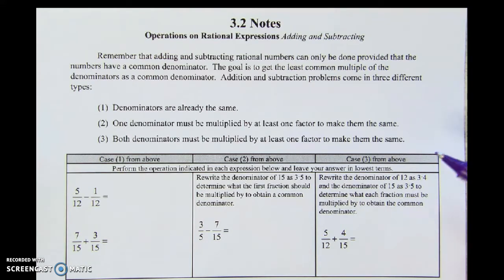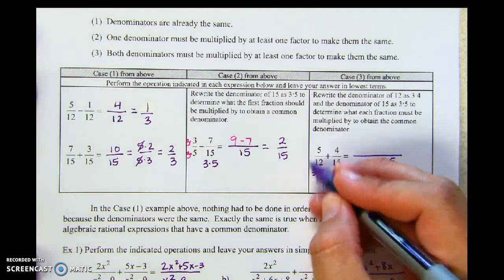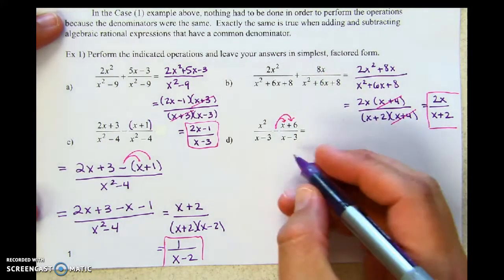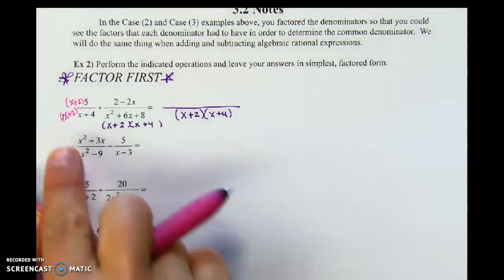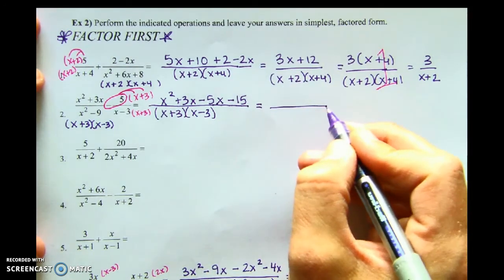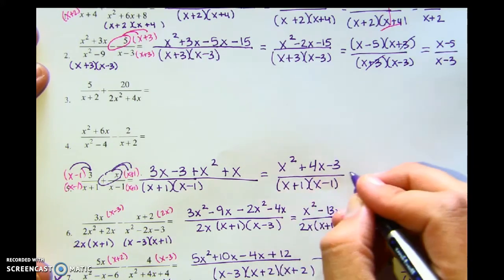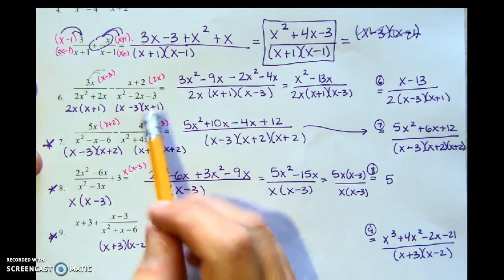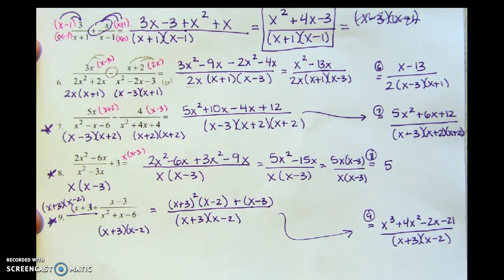M3H 3.2 Notes